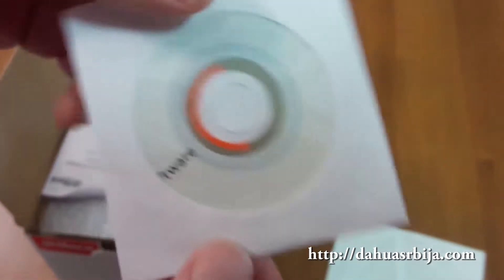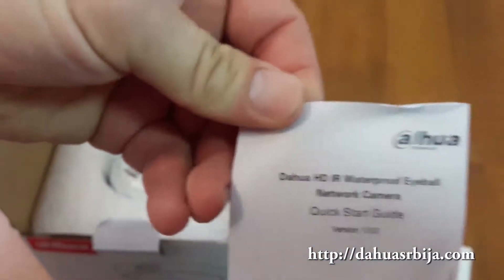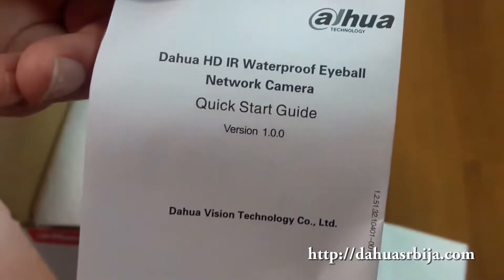Unboxing Dahua IPC‐HDW1220SP‐0360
Dahua  IPC-HDW1220SP-0360, FULL HD 1080p mrežna kamera u IP67 dome kućištu, 2 megapiksela, 1,2.7” 2Mpx CMOS čip sa progresivnim skeniranjem, H.264 MJPEG kompresija, maksimalna rezolucija 1920x1080 u 25fps, fiksni megapikselni objektiv 3.6 mm, ICR filter, D-WDR, automatska kontrola bele boje, automatska kontrola pojačanja, 3D redukcija šuma, maksimalni domet IC dioda 30 metara, ONVIF, 12VDC  PoE, potrošnja 4.4W